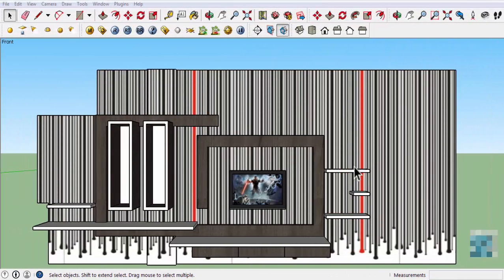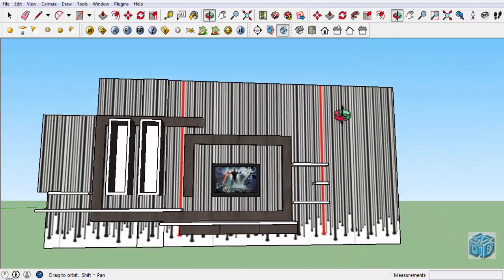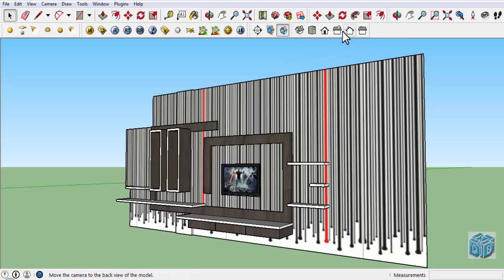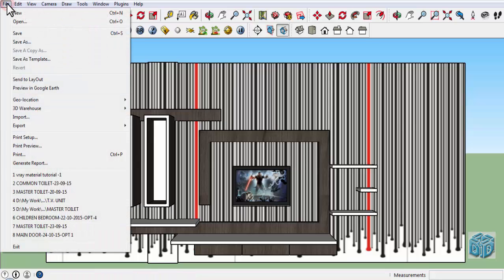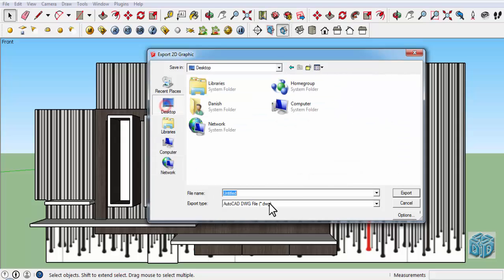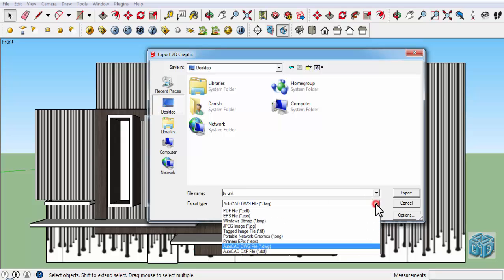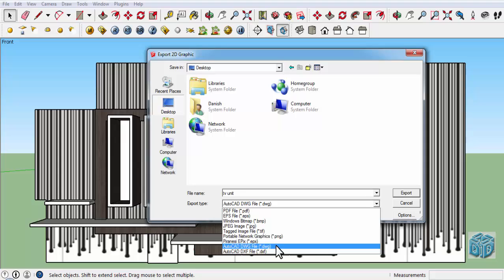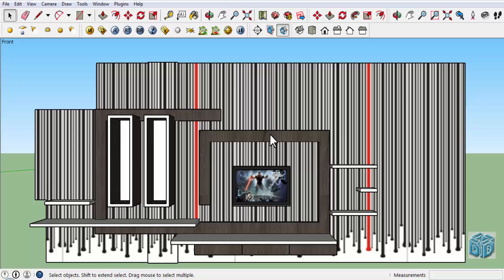How to export Sketchup to Autocad format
Sketchup file to Autocad format tutorial